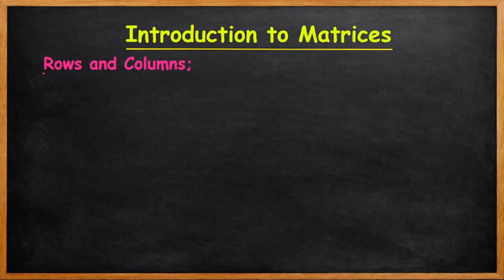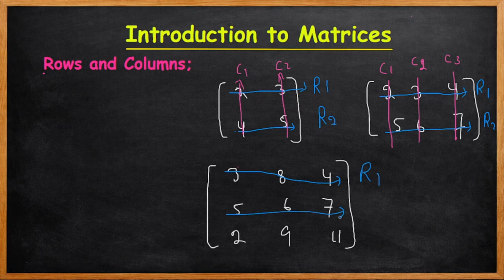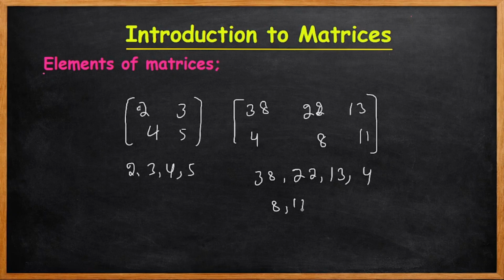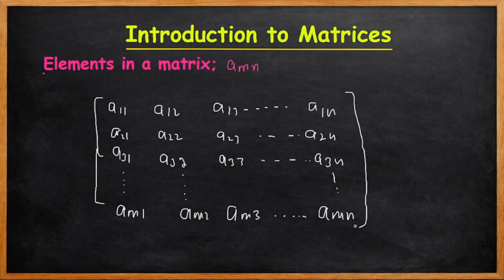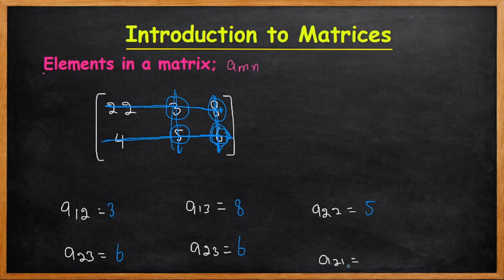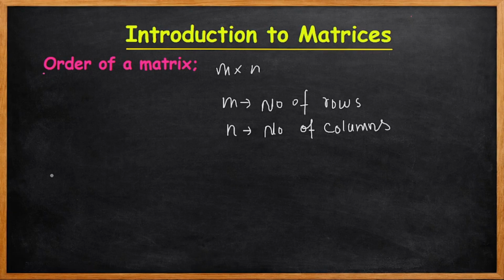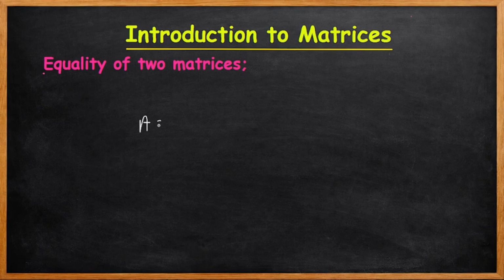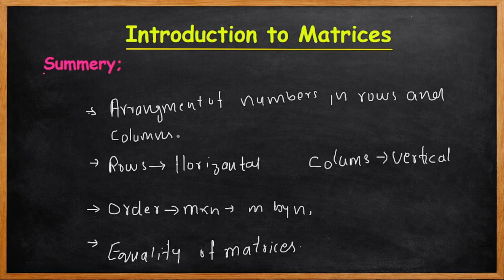Introduction to Matrices | Basics of Matrices | Scimath Academy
Start learning matrices from scratch in this easy and beginner-friendly 5-minute math tutorial! 📘✨

In this video, you’ll get a complete introduction to matrices, including matrix basics, matrix operations, and how matrices are used in algebra and engineering mathematics.

✅ Topics Covered:
• Introduction to matrices
• Intro to matrices for beginners
• Introduction to matrices and determinants
• Introduction to matrices and systems of linear equations
• Introduction to matrices in engineering mathematics
• How to add matrices
• How to multiply matrices
• How to multiply two matrices step-by-step
• Matrix operations explained simply
• Online class style lecture for easy understanding

This lesson is perfect for school students, college learners, engineering mathematics students, and anyone starting linear algebra.

📌 Learn matrices in the simplest way with clear explanations and examples!